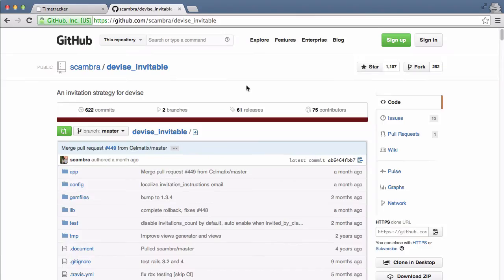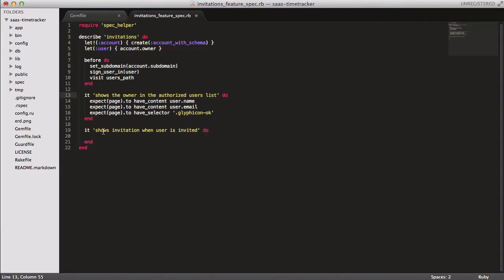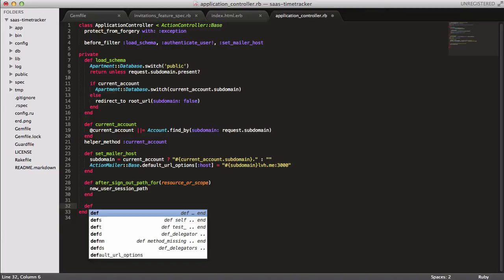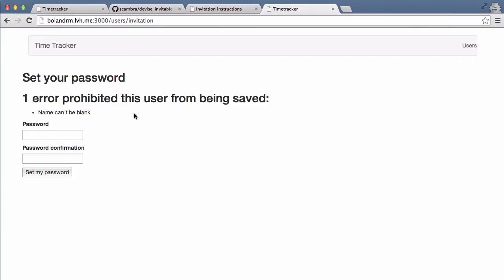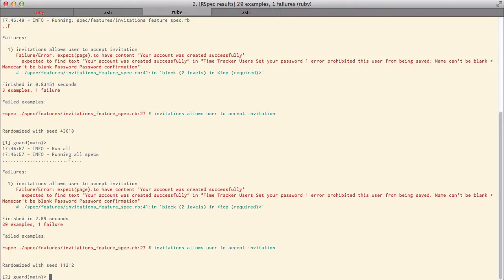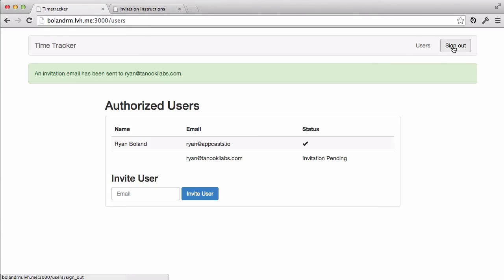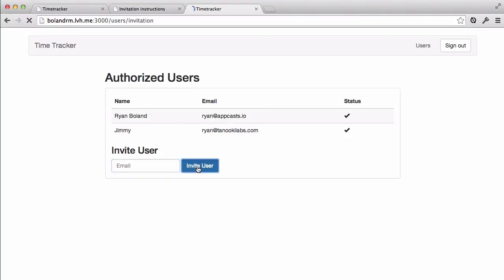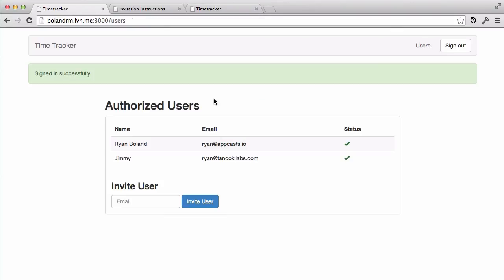Building a SaaS App with Rails #10 Inviting Users, Part 2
In this series, I will show how to build a multi tenant SaaS (similar to Harvest or Basecamp) with Ruby on Rails and Postgresql.

In Episode #10, we will:
- Add devise invitable to our project
- Add a user invitation form to our users page

If you have any comments or feedback please let me know.